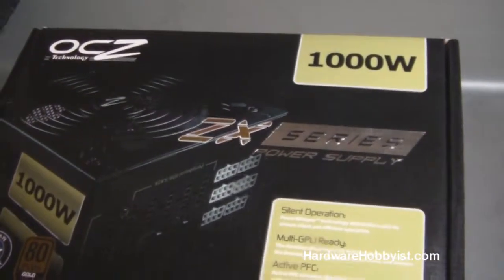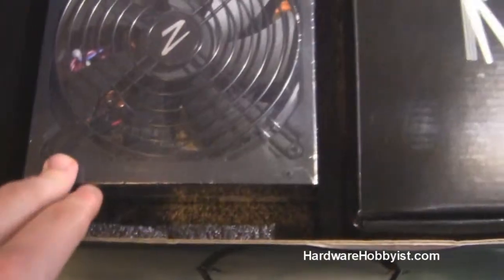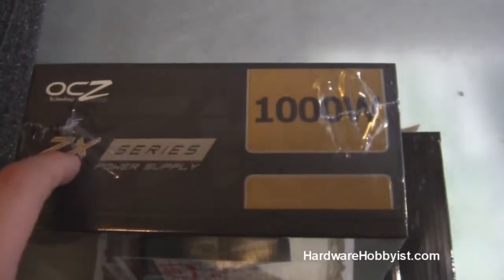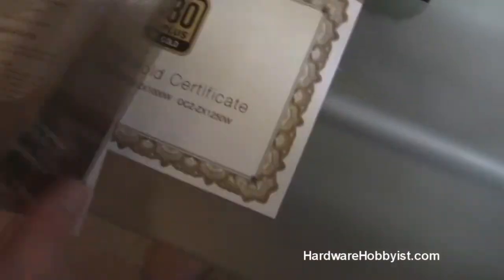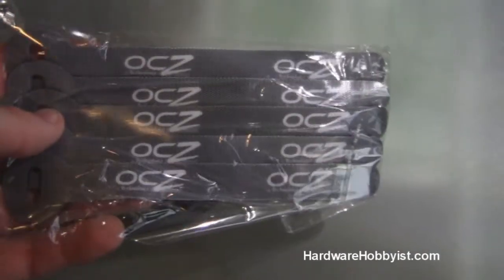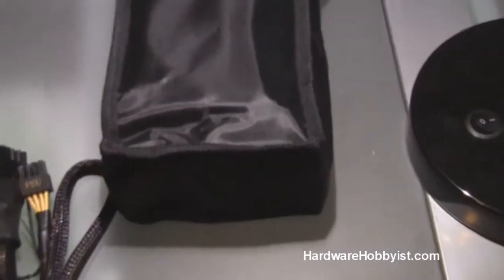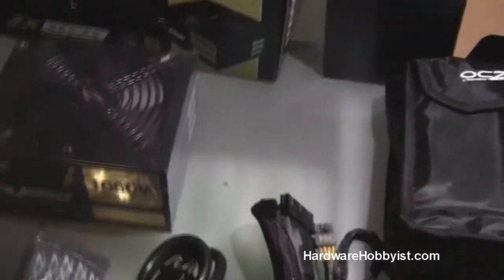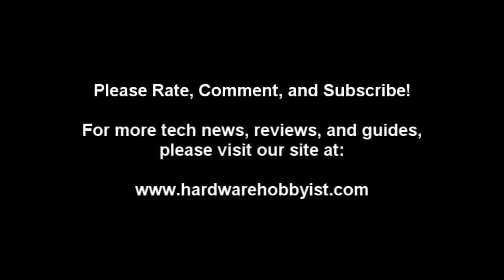[HH] Hardcore Gaming PC: "OCZ 1000W 80+ Gold Power Supply"